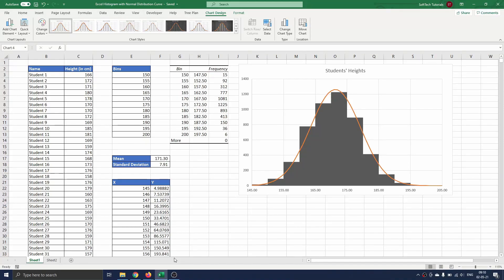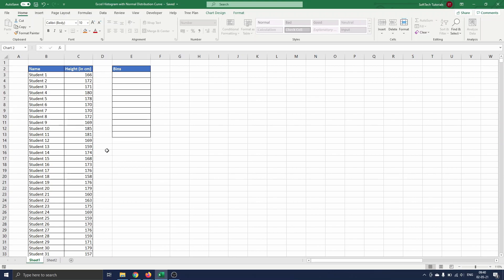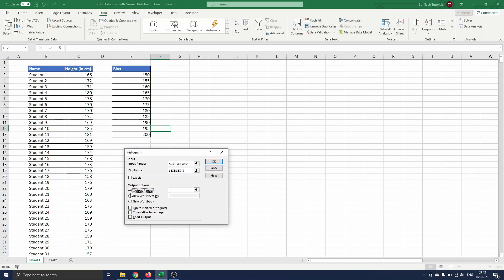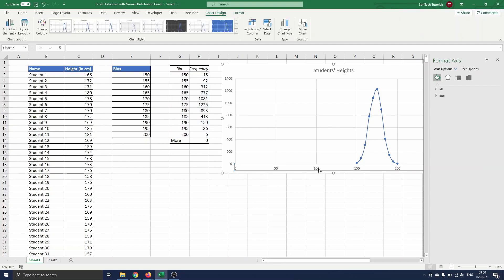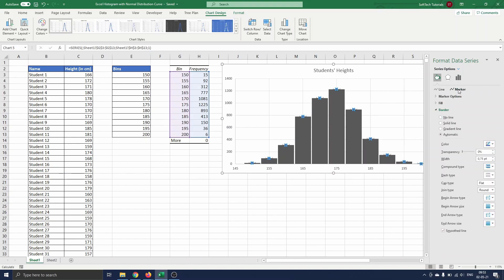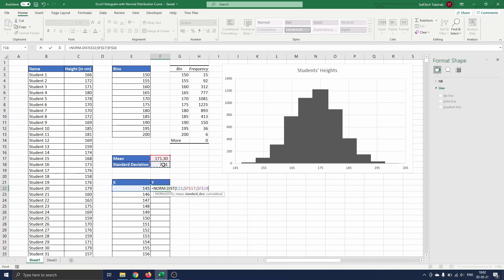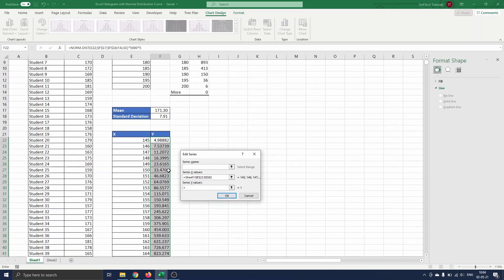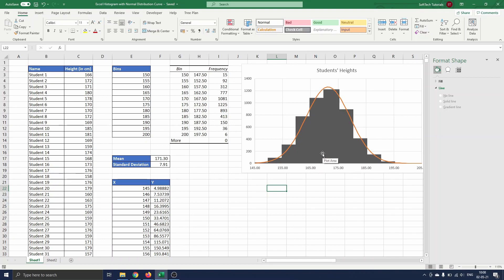Excel Histogram with Normal Distribution Curve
In this video, we will explain how you can create a histogram with a normal distribution curve in Excel.

0:00 Excel Histogram with Normal Distribution Curve Intro
0:44 Creating Histogram Table using Analysis Toolpak
2:31 Inserting the Histogram
4:22 Inserting the Normal Distribution Curve

Before we can ask Excel to insert the table, we first need to define the bins. Here we choose to start at 150 and then jump by 5 up to 200. Now we navigate to Data and select Data Analysis. A menu opens where we select Histogram, we press on OK and the Histogram menu opens.

Now we are ready to start creating the histogram and normal distribution curve. First, we select the histogram data, navigate to Insert, and select Scatter with Smooth Lines and Markers. The graph appears on the screen.

Next, we adjust the x-axis such that the curve is bigger and more centered on the screen. We double-click on the x-axis such that the Format Axis panel opens. Here, you go to the three bars icon, click on Axis Options and change the minimum and maximum to whatever suits you.

In the next step, we click on Add Chart Element, Error Bars, and More Error Bars Options. The Format Error Bars panel opens and you click on the three bars icon. Here, you select Minus, No Cap, Percentage, and set Percentage to 100.

We only need to remove the curve from the chart before we start with creating the normal distribution curve. To remove the curve, we click on it. This opens the Format Data Series panel. Here, we can select No line in the Line section. Under Marker, we navigate to Marker Options and select None.

Let’s start adding the normal distribution curve. To construct the curve, we first must define the data points. We will compute the corresponding y-values to the x-values between 145 and 205 as this covers the entire x-range of the histogram.

To compute the corresponding y-values, we first use the NORM.DIST function to compute the normal probability distribution curve. So, we type equals NORM.DIST of the x-value, mean, standard deviation and finally we insert FALSE to indicate we want the probability and not the cumulative distribution function.

Now we are ready to add the normal distribution curve to the chart. This can be done by selecting the graph, then Chart Design, and pressing on Select Data. We click on Add, insert the x-values and y-values and press on OK.

To change this, we insert a new column and add the midpoints of the bins instead of the endpoints. Next, we click on the histogram and drag the purple square representing the x-values to the midpoints. The graph is now how we want.

This concludes our tutorial on Excel Histogram with normal distribution curve. I'm inspired by content creators as Leila Gharani and Teacher's Tech.